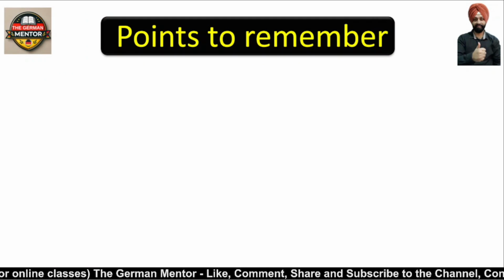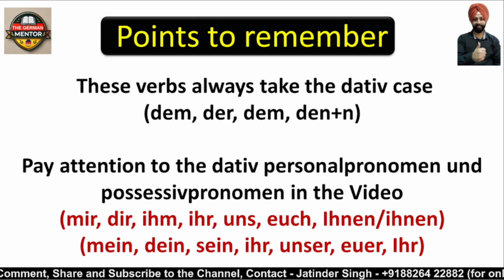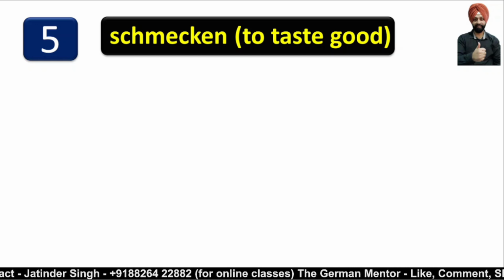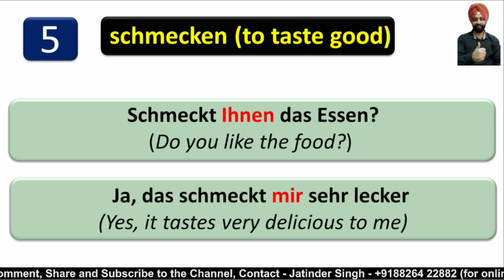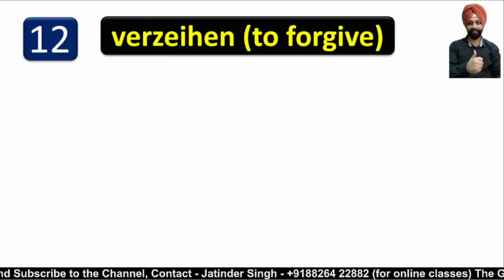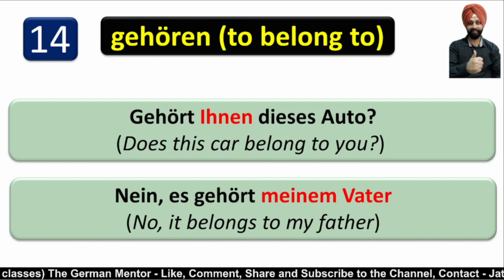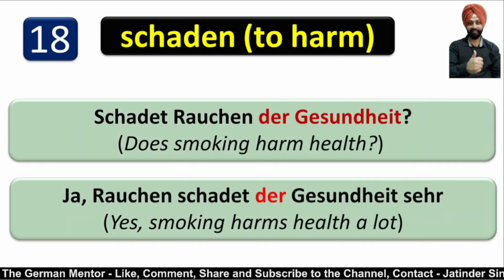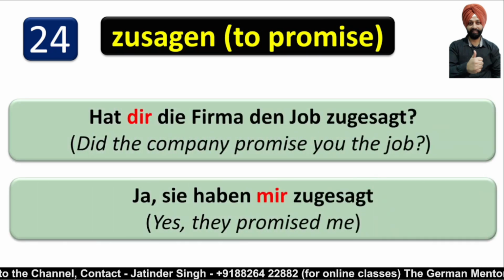Learn 25 German Dativ Verbs quick | B1 Level | Online German Language Course🎯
In this video, I have explained the top 25 German Dativ Verbs of B1 level . This YouTube Channel offers the best German language lessons for beginners, German tutorials specifically tailored for B1 level learners. Key points covered in these courses include German Language preparation, mastering German verbs, passive German B1, possessive articles in dativ German, how to use personal pronouns in German, demonstrative pronouns in German, German listening skills, German Speaking practice, B1 vocabulary German, German verbs, German Grammar A1 to B1, German speaking course, how to improve German speaking skills, modal verbs German.

Please remember that you are not required to memorize any Akkusativ Verbs. You just need to learn the dative verbs; the rest of the verbs are Akkusativ Case(except the 4 nominative verbs)😉

👍 Don't Forget To:
✏️ Give your valuable comments below and ask any questions or topics  you want to learn next time.

Thanks and  Contact
The channel is dedicated to learning the German Language 🎯🌟🚀🔥

online german classes
online german classes in india
free online german classes for beginners
online class german language
german language classes online free
free german language course online
free german learning app
free german a1 course online
free german language lessons for beginners
online german language course
online german course

📺 Below are the Playlists of the Channel